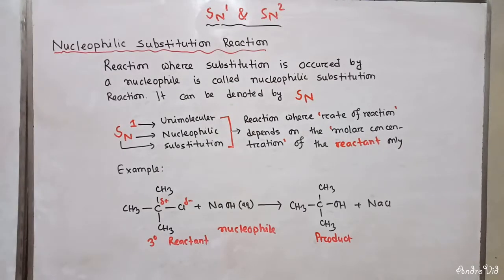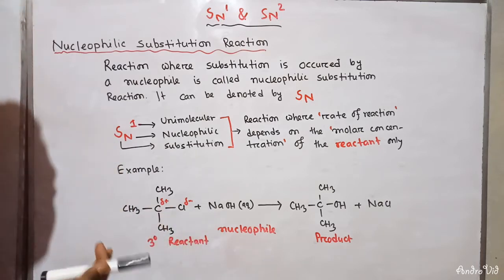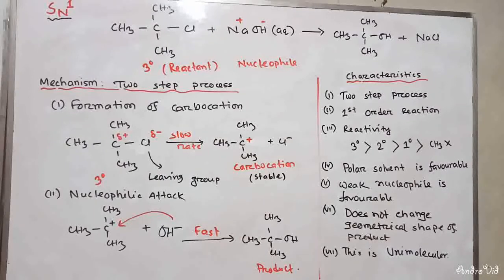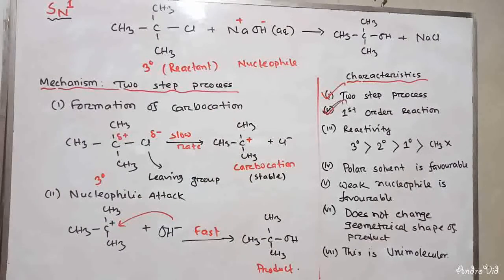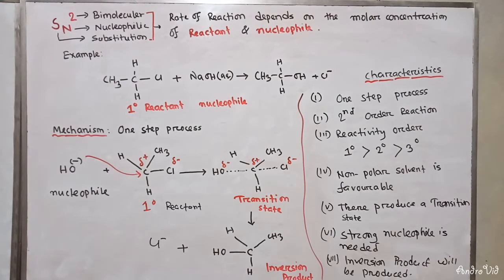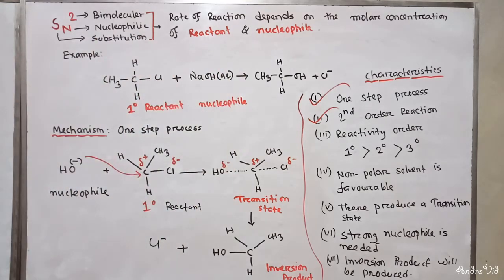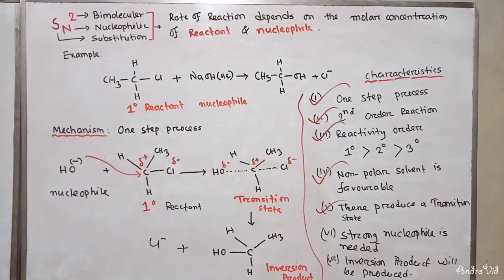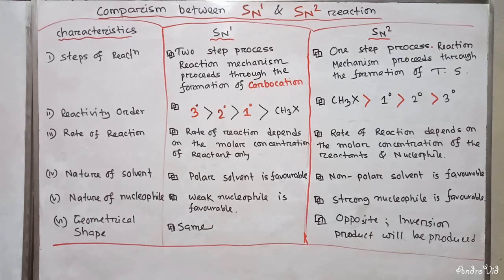SN1 & SN2 reaction, Class- XII, Organic Chemistry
By Md Mahbub Alam  (MMA), Lecturer In chemistry, RUMC